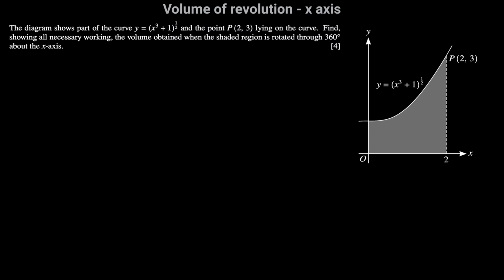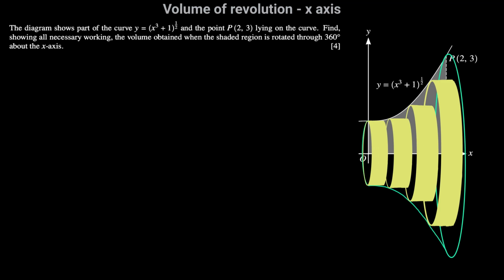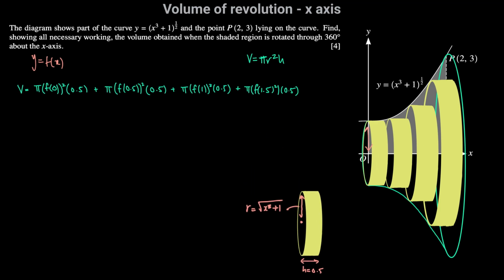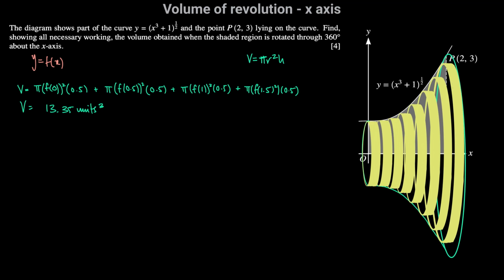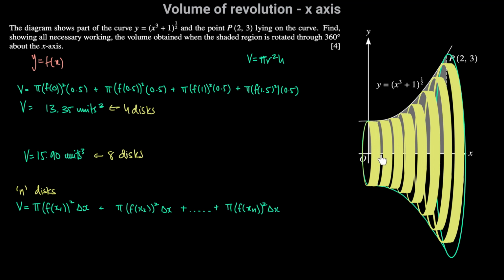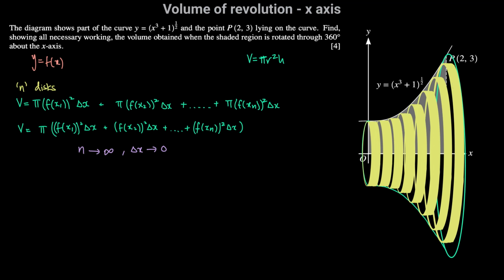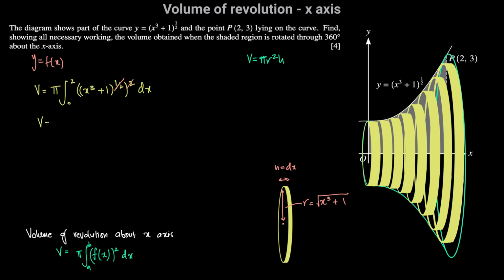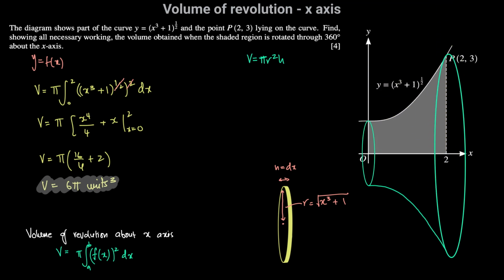Volume of Revolution Around the X Axis | Integration | A Level Math P1 9709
Welcome to our comprehensive guide on Volume of Revolution about the x-axis! In this video lesson tailored for Cambridge A Level Mathematics students, we'll dive into the world of three-dimensional shapes created by rotating regions around the x-axis.

1. **Defining the Concept**: We'll start by breaking down the concept of volume of revolution about the x-axis. Imagine taking a region bounded by a curve and rotating it around the x-axis. What shape do you get? We'll explore how this rotation creates a three-dimensional solid and understand its properties.
2. **Deriving the Formula**: Ever wondered how to calculate the volume of such a solid? Fear not! We'll derive the formula step by step. Brace yourselves for a bit of integration magic as we break down the formula: V = π∫(f(x))^2 dx. We'll simplify each component, making sure you grasp every part of the equation.
3. **Application in Problem Solving**: Theory is great, but let's put it into practice! We'll apply the derived formula to solve real-world problems. You'll see how to find the volume of a solid generated by revolving a specific region bounded by a curve around the x-axis. Through examples and explanations, you'll gain confidence in applying this concept to various scenarios.

By the end of this lesson, CAIE A Level Mathematics students will not only understand the intricacies of volume of revolution about the x-axis but also be equipped to tackle related problems with ease.

If you like what you saw here and Elasticity has started to make a whole lot more sense, head over for access to

1. Bite-sized video lessons
2. Detailed Past Paper walkthrough videos
3. Exam specific Revision Guides and Notes
4. Expert led academic support for whenever you’re stuck
5. Tons of practice worksheets and mocks
6. Past Paper bank
7. An active and global online community, with learners just like yourself